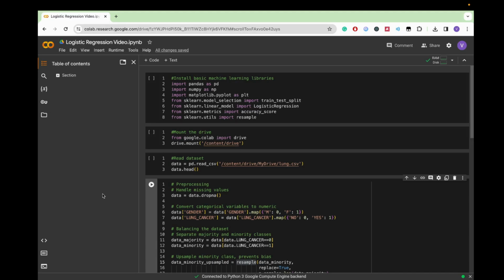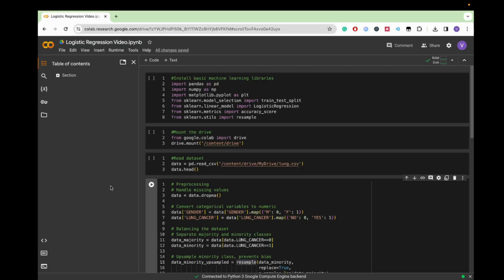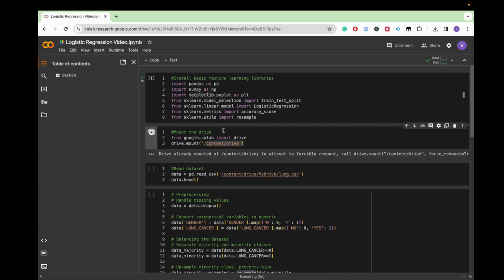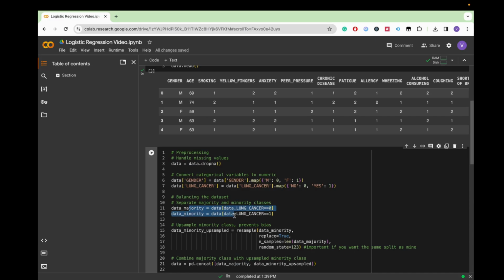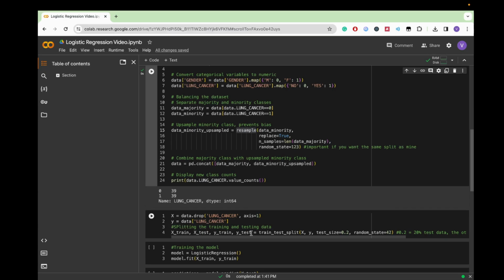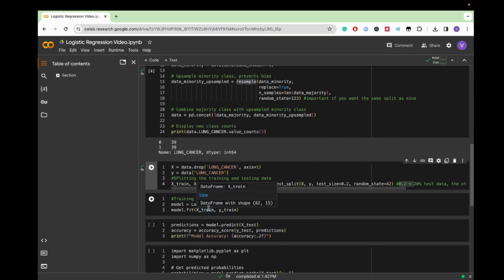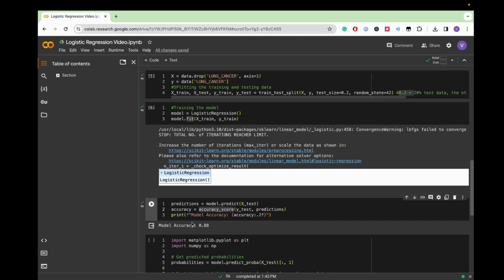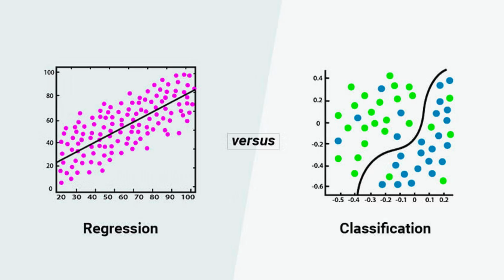Predicting Cancer with AI? | Logistic Regression | 2024 Tutorial for Beginners | Machine Learning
In this video, I explain the fundamentals of logistic regression and classification. Machine learning and AI are intriguing concepts that we will use today. If you haven't watched my first 3 AI videos, I HIGHLY recommend that you do.